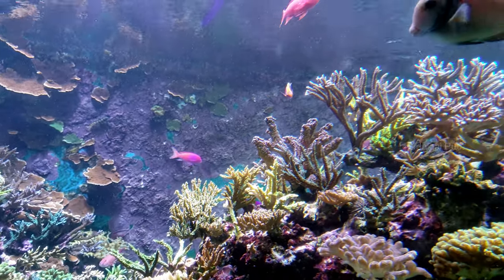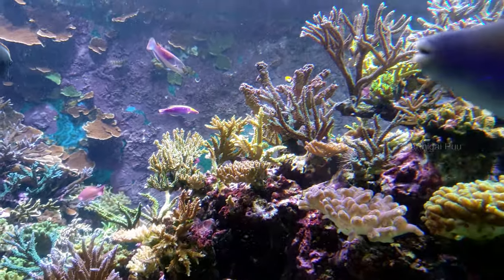SEA Aquarium Singapore | Most Beautiful Coral Reefs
SEA Aquarium Singapore | The Most Beautiful Coral Reefs

This video features stunning colorful fishes in the SEA Aquarium Singapore.

S.E.A. Aquarium – the world’s largest aquarium from 2012 to 2014– is a home to 100,000 marine animals of over 800 species in 45 million litres of water. Comprising 10 different zones with 49 habitats, the aquarium takes guests on an underwater voyage beginning from Southeast Asia, and continues through the Arabian Gulf and the Open Ocean. Along the way, guests can expect to meet majestic manta rays, hammerhead sharks, bottlenose dolphins and other marine creatures.

The centerpiece of the Aquarium is the Open Ocean habitat, seen through the world’s largest viewing panel, at 36 metres wide by 8.3 metres tall; Guests viewing the habitat could experience the feeling of being on a cavernous ocean floor. The habitat is flanked by an Ocean Dome –an all-round viewing area and the Ocean Restaurant, an outlet propagating sustainable seafood principles.

Although all marine forms are fascinating in their own way but florescent corals where surely extraordinary. Radiating many fluorescent colours in the dark these corals looked beautiful. Over all I would say visit to SEA Aquarium was a memorable experience and it’s a must visit when you visit Singapore

Live Coral Habitat

Among the most visited and colorful habitats within the Underwater World Singapore is the SEA Aquarium Singapore Coral Reef Fish.  Focus your gaze at the bright and vibrant fish species freely swimming around through the animated coral reefs. Some of the beautifully-colored fishes you’ll see up-close inside this habitat include the Blue Tang, Unicornfish, and White-Barred Boxfish.  Not only that, you’ll meet some Surgeonfish, Mauritius Triggerfish, and Globefish.

The Live Coral Habitat is no doubt the most animated section in the S.E.A. Aquarium. In this area, you’ll spot a group of blue tangs and other lively fishes. And of course, the multi-colored corals are hard to miss. With different colors and patterns, these fish species add more life to the scenery. Watch them as they roam freely around their habitat and interact with their own kind.

There are more unique fishes waiting for you at Live Coral Habitat. Here, you’ll see the distinctly-colored whitespotted filefish and Mauritius triggerfish. And of course, the honeycomb cowfish and lionfish won’t go unnoticed because of their special shapes and patterns. Are you looking for Nemo, the clownfish? Search no more because this habitat shelters plenty of this adorable fish species. You can easily find them wandering through the coral reefs.